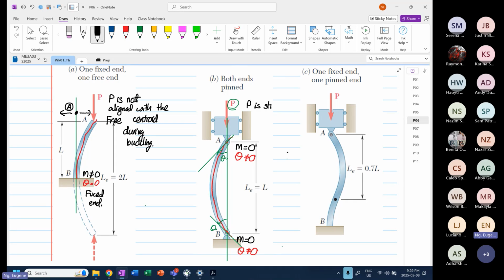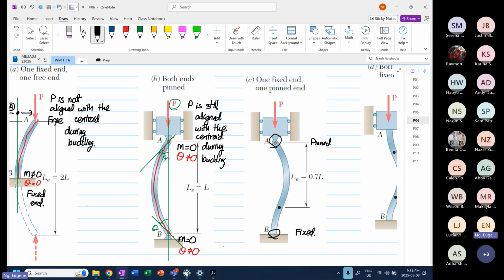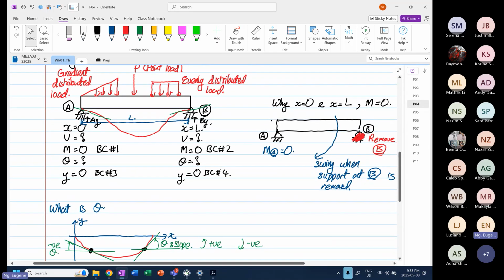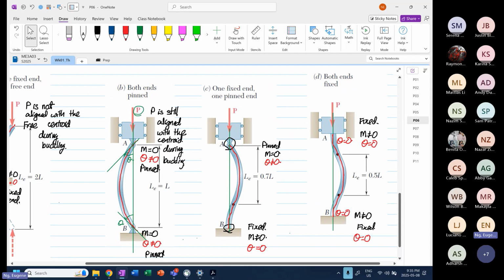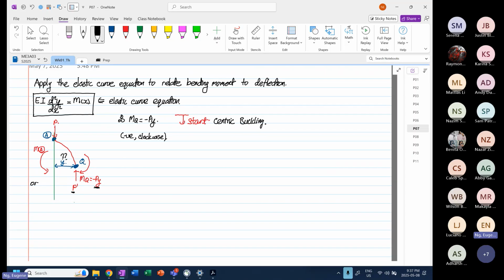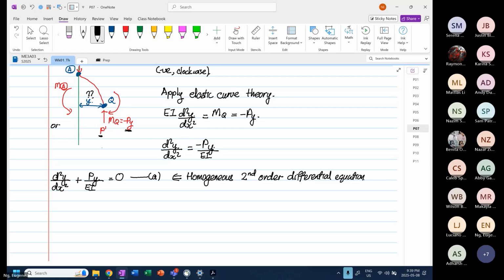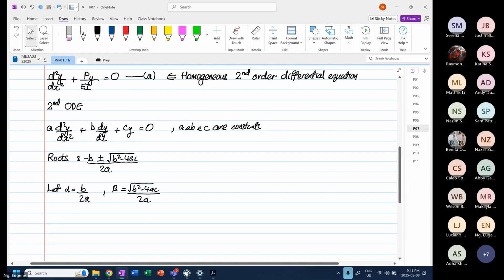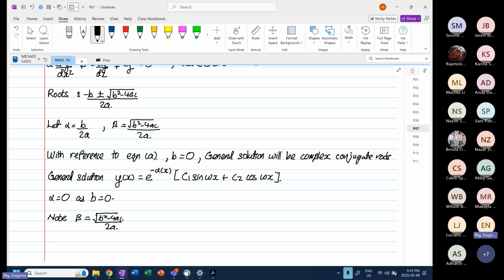Wk1 Th P10: Centric Buckling and Elastic Curve